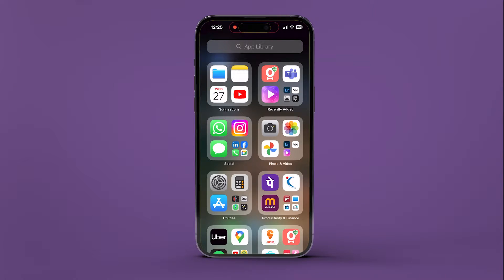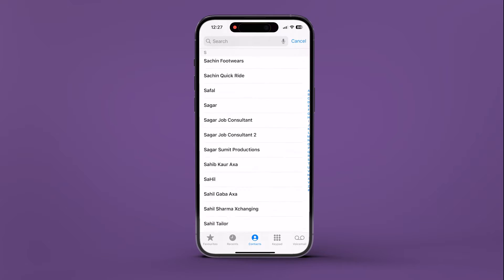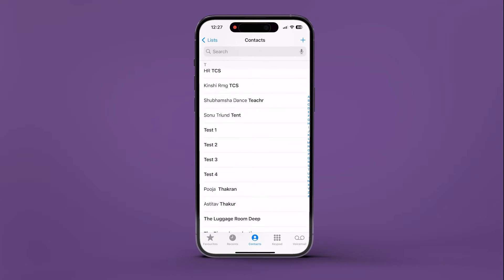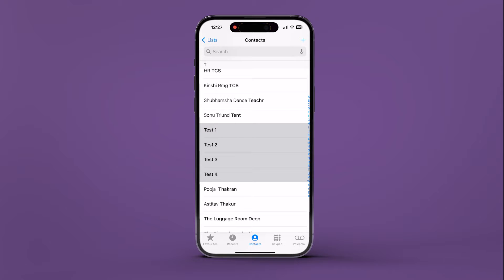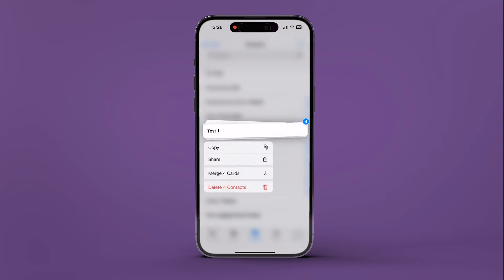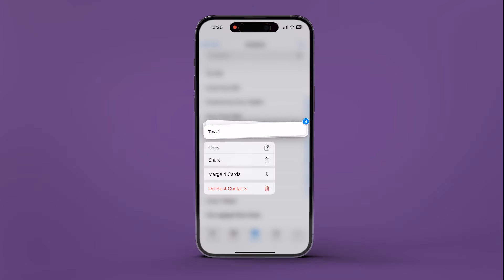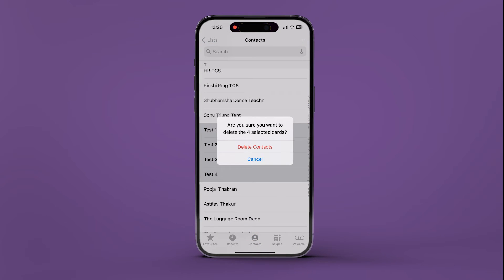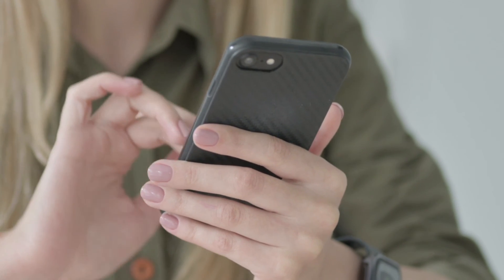How to Delete Multiple Contacts at Once on iPhone | Select and Delete Multiple Contacts All at Once!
Want to declutter your contacts app on iPhone?

This video reveals a quick and easy way to delete multiple contacts at once on your iPhone.